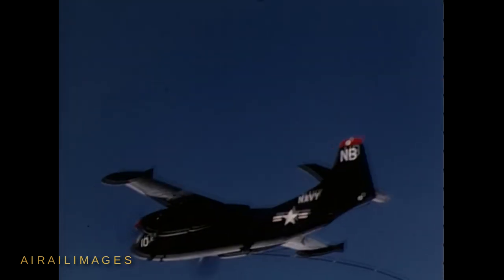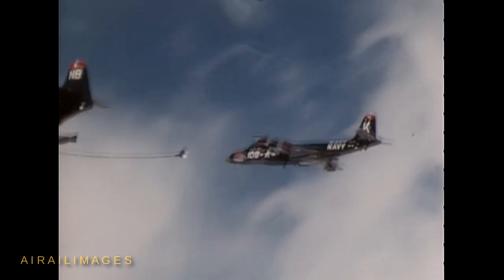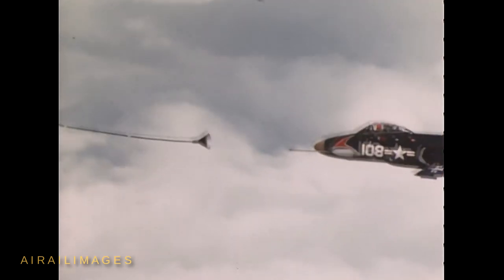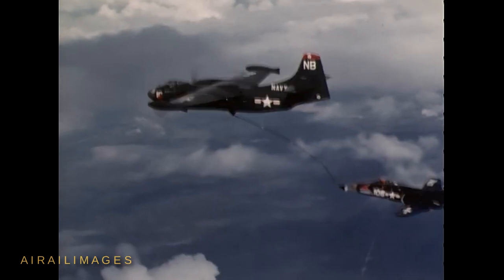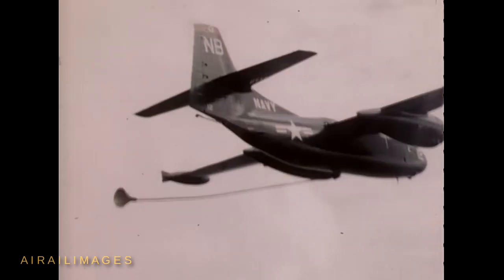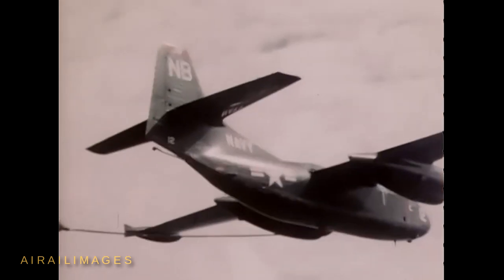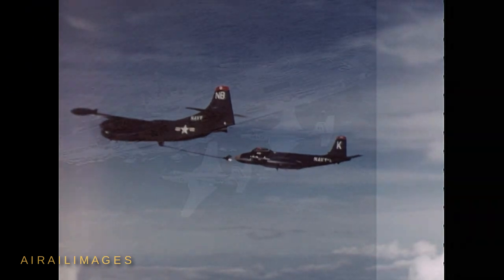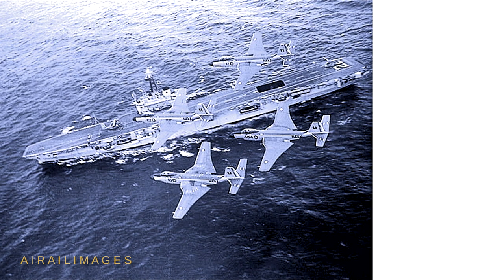Banshee and Savage Aerial Refueling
The McDonnell F2H Banshee jet fighter had the ability to carry a nuclear weapon under the wing, but the weight of the bomb and its asymmetrical placement under the left wing forced the Banshee to launch from the carrier with less than a full fuel load. (And the underwing station may have changed sides during the Banshee era.) To maximize the range of a nuclear-equipped F2H once it was at higher speed and altitude, aerial refueling from a large twin-engine North American AJ Savage bomber was developed in the early 1950s. These scenes are likely from 1954 or 55, with the bomb bay mounted refueling hose system.
 The refueling probe on the Banshee could be attached or removed as needed, replacing one of the jet's 20-milimeter cannons.
 The Banshee, nicknamed "Banjo" by carrier crews,  was superseded in fleet service by later developments including the sweptwing F9F Cougar. The last Banshees in U.S. service retired in 1961. The Royal Canadian Navy embarked second-hand Banshees on its aircraft carrier HMCS Bonaventure and from land bases, between 1955 and 1962.